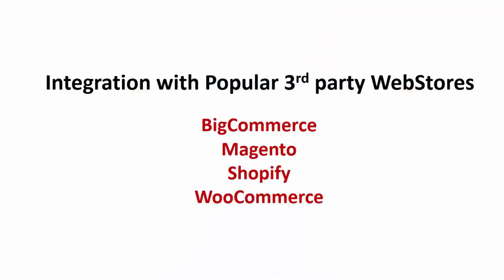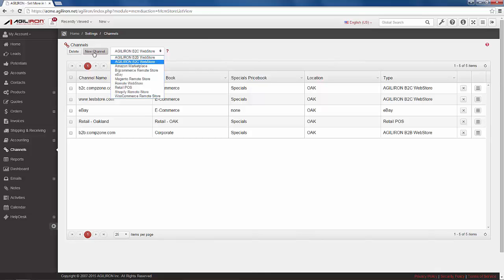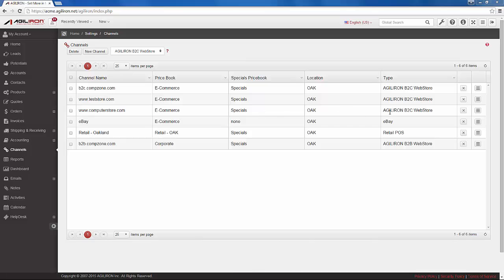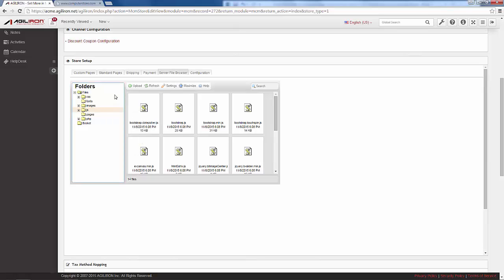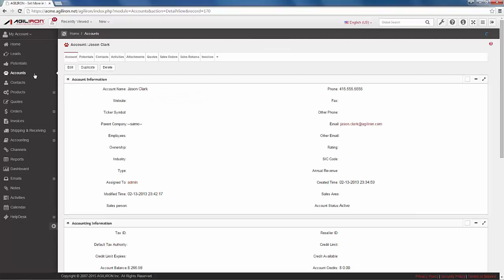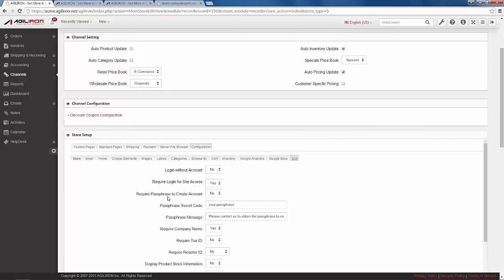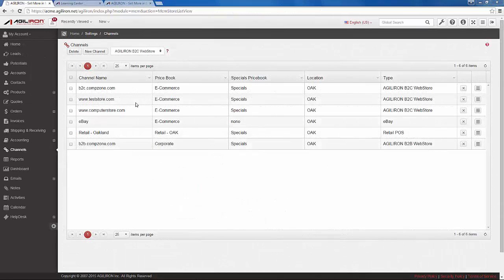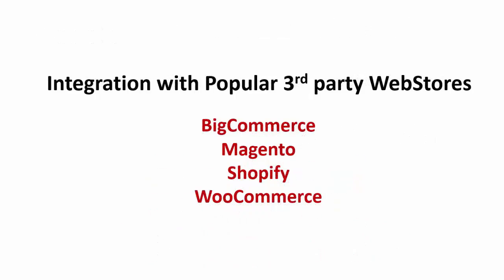Agiliron B2B and B2C WebStore Demo Video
Agiliron B2B and B2C WebStores for ecommerce, Integration with BigCommerce, Magento, Shopify, WooCommerce - Demo Video